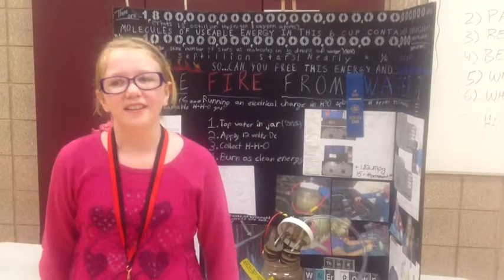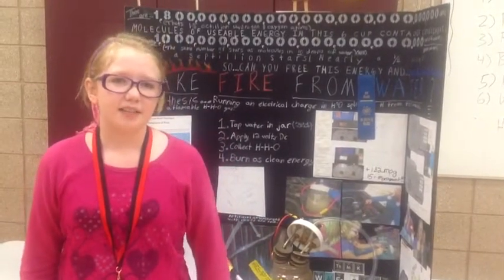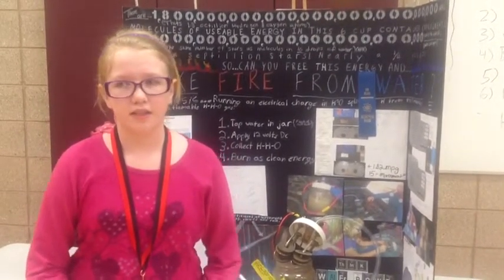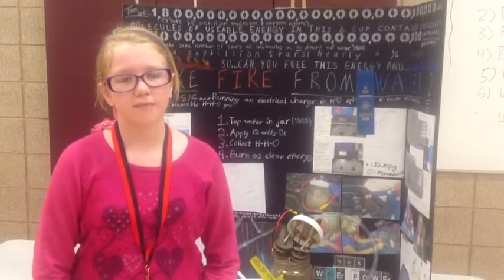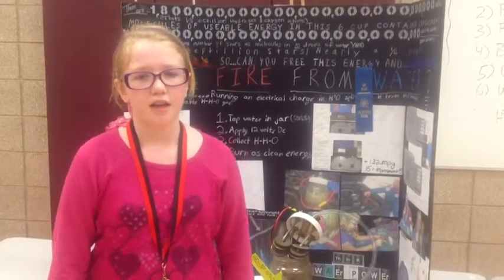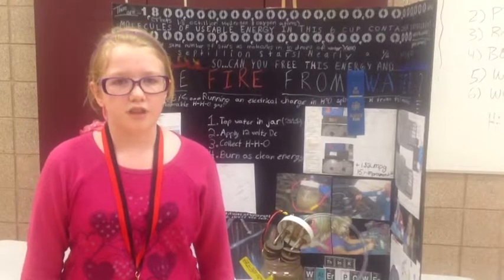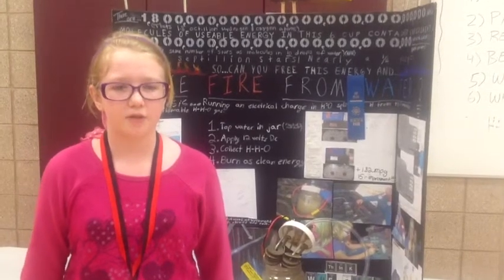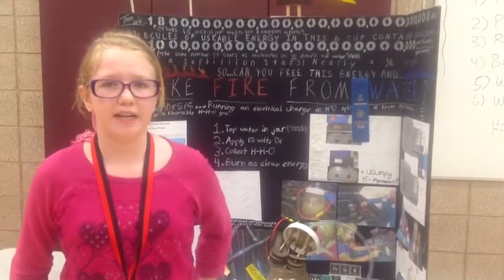4th Grade Science Fair Winner